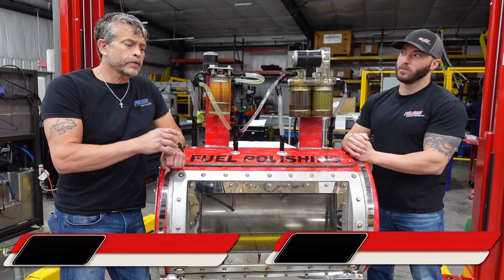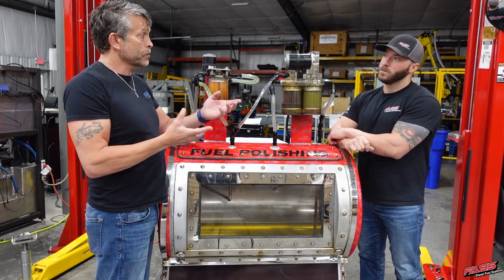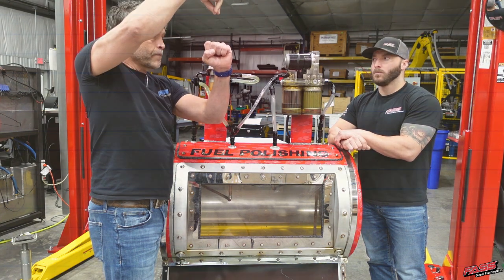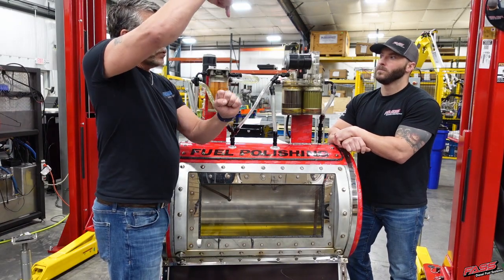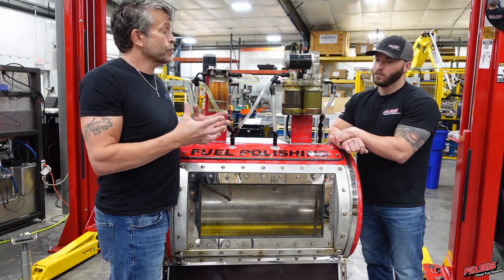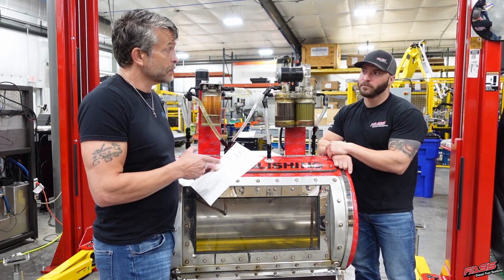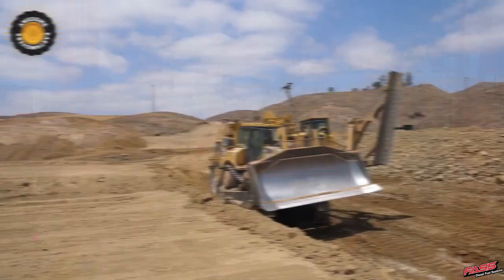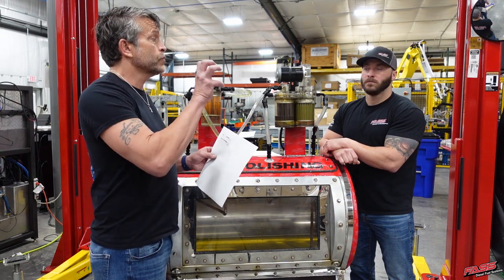How air in diesel fuel robs MPG & horsepower | Air in Fuel Episode 4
In episode 4 of our Air in Fuel Series, Brad and Josh explain how the air trapped in your diesel fuel can negatively affect horsepower, fuel efficiency, and regens (on DPF-equipped trucks).

Entrained air impacts injection timing, which reduces power and efficiency while increasing emissions. In some cases, the timing changes caused by entrained air can cause damage and eventual failure of expensive engine components.

By eliminating the air found in diesel, a FASS Fuel System restores injection timing, increases power output, optimizes fuel efficiency, and reduces emissions.